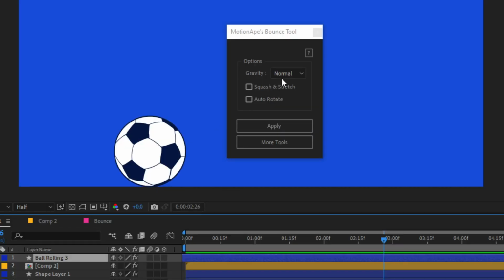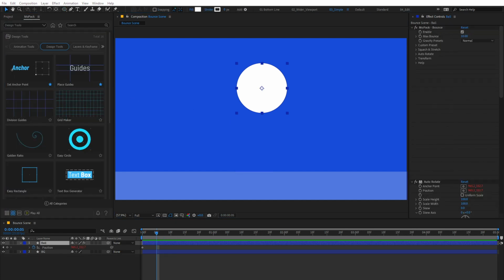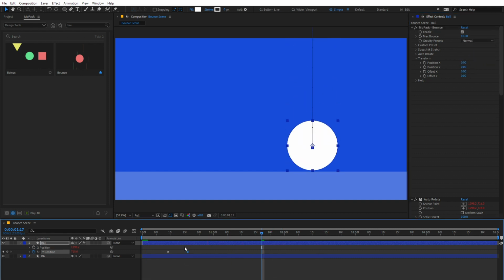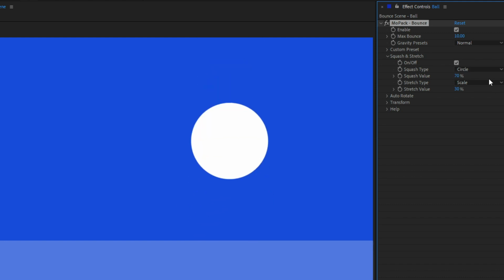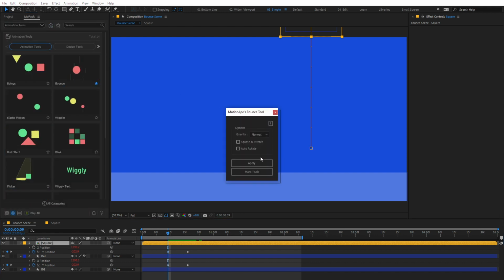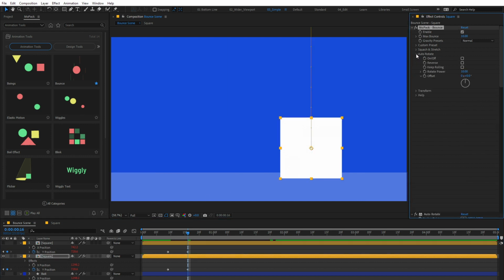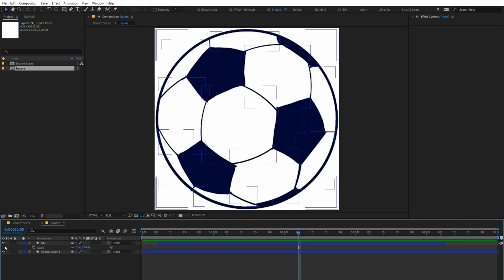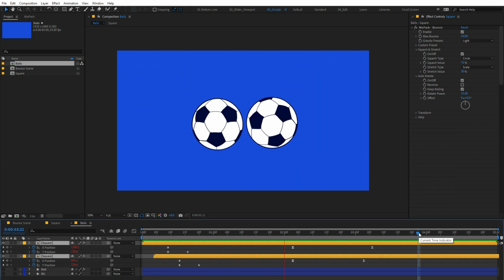Free Bounce Tool for After Effects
Bounce Tool is a free tool for After Effects and helps you to create amazing animations with a few numbers of clicks.  It works in harmony with animation principles and looks very stylish. You can apply custom presets and change them in real-time.

►Save time applying bounce effect to multiple layers at once in one click
►Choose one of the ready to use presets
►Squash & Stretch options with different styles
►Lifesaver auto-rotation feature
►Additional transform settings for more complex animations

Applying a bounce effect is as simple as clicking a single button. It couldn't be easier! Bounce Tool gives you total control allowing the ability to just gravity, elasticity, squash, stretch, auto-rotation, rolling and so much more.

Never waste time dealing with hundreds of keyframes.